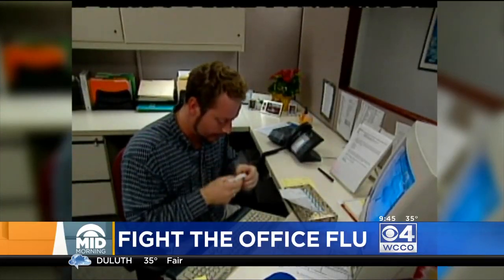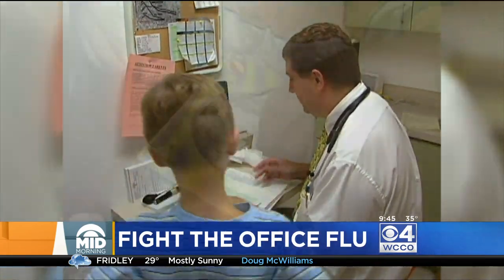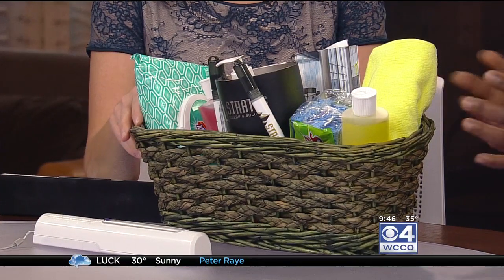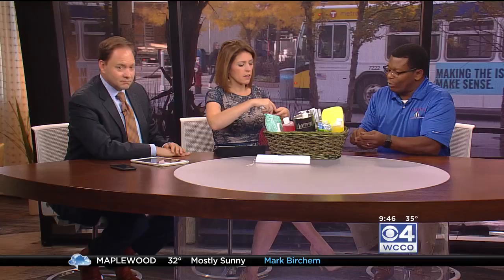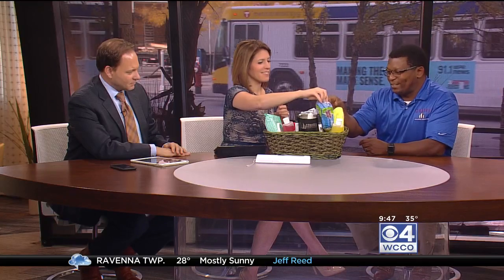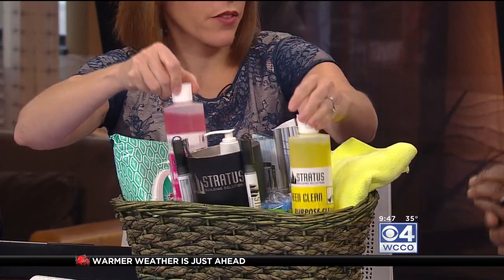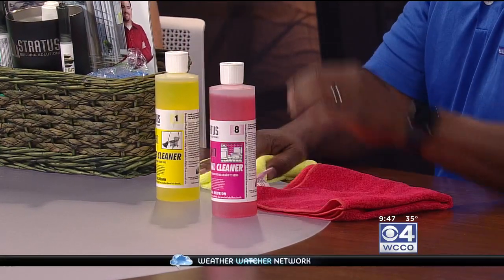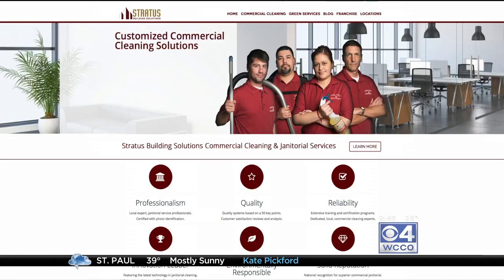Fight the Office Flu with Stratus Building Solutions / CBS 4 News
Stratus Building Solutions' Keith Robinson in St. Paul explains what you can do and how your commercial cleaning company can help keep you safe this flu season.